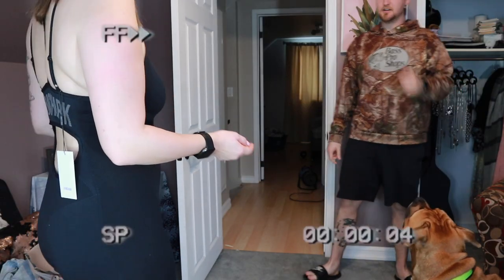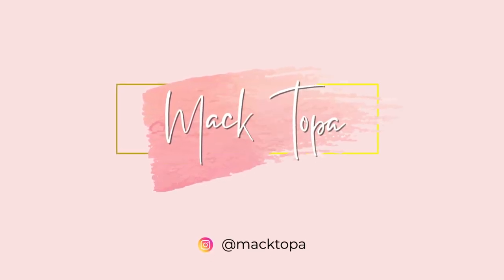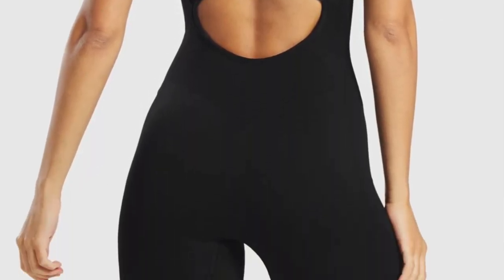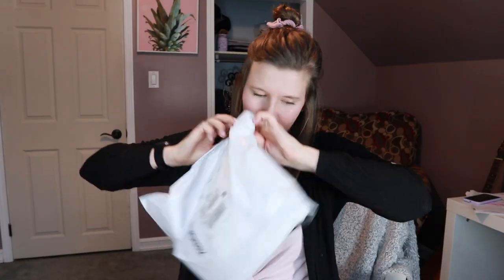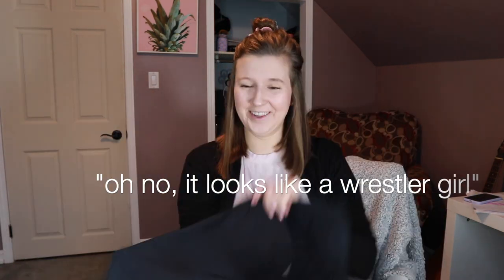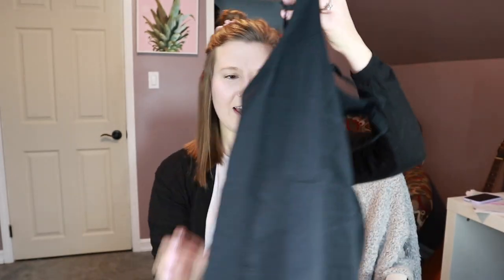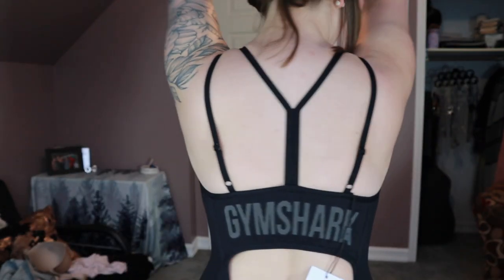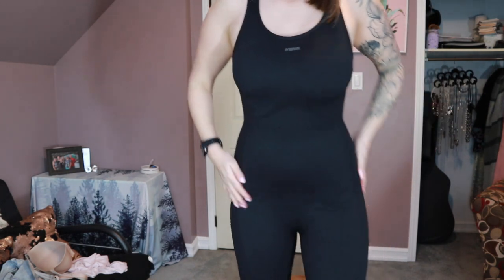Trying On Gymshark's ONE PIECE OUTFIT (big mistake)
Hi friends! I decided to try this wild item and see how it looked... I was DEFINITELY shocked. Enjoy the video!

STAY UPDATED IN BETWEEN UPLOADS